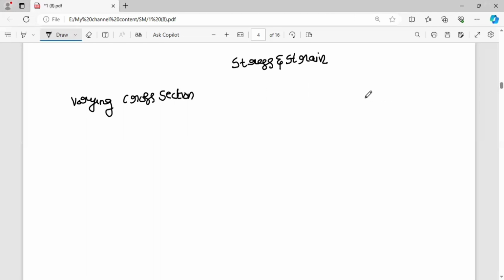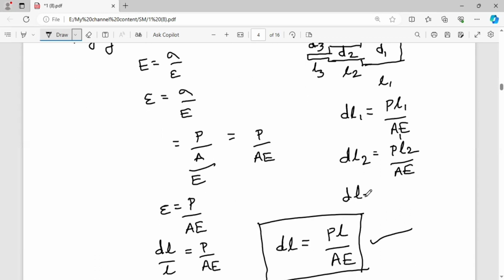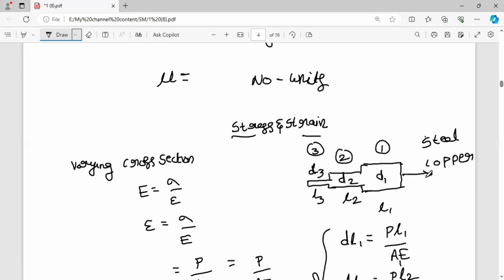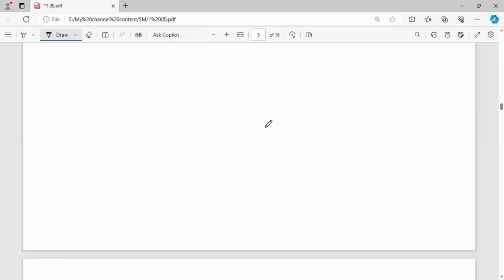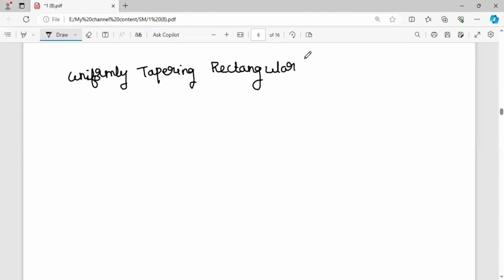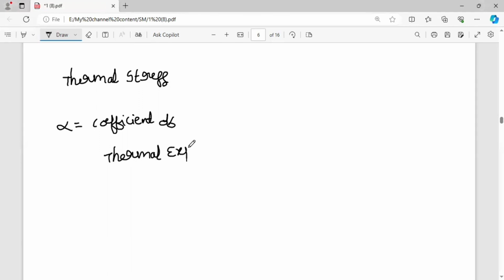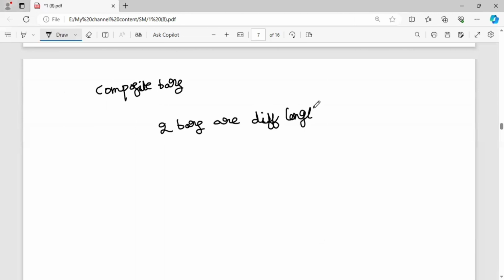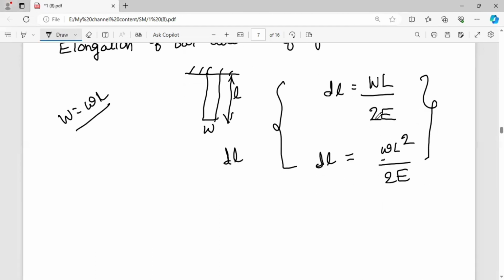Simple Stresses and Strains II # Strength of Materials# GATE#ECET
Simple Stresses and Strains
Strength of Materials
B.Tech
Polytechnic
Engineering
ECET
EAMCET
PGECET
Civil engineering
Mechanical Engineering
Chemical Engineering
GATE
IIT Foundation

Brunda Engineering Academy for online classes